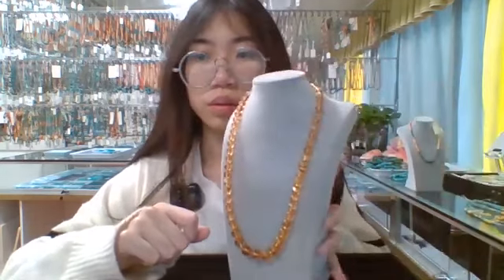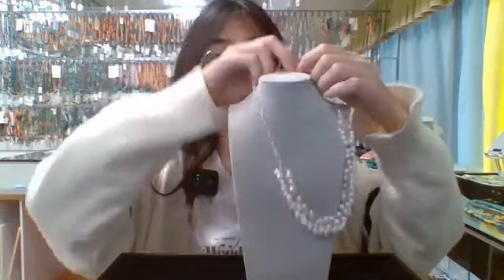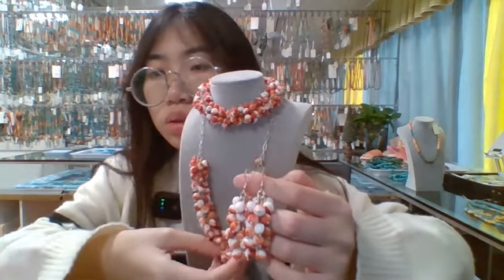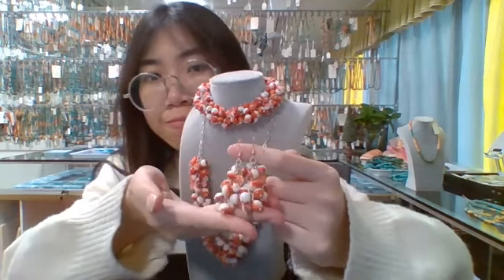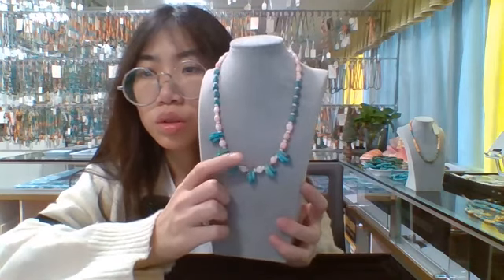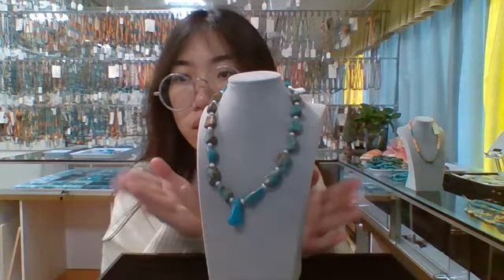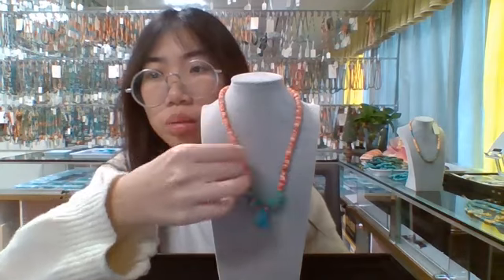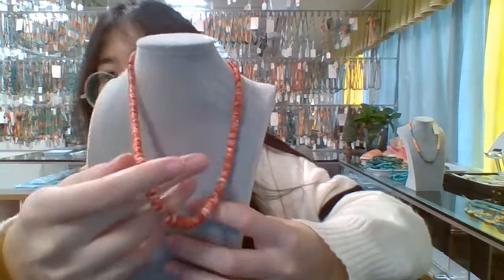20230411-06 Multicolor Spiny Oyster & Kingman Turquoise 925 sterling silver necklace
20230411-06 Multicolor Spiny Oyster & Kingman Turquoise 925 sterling silver necklace